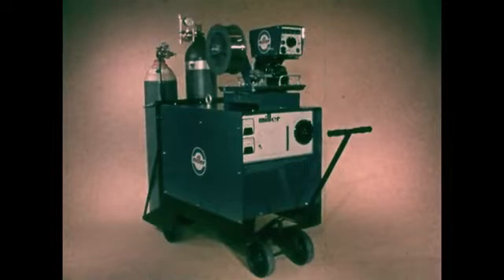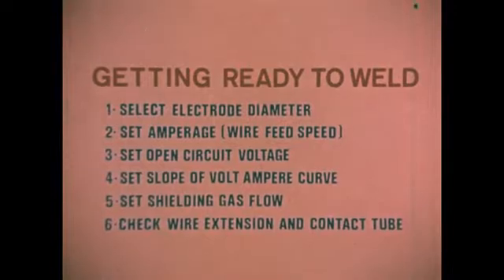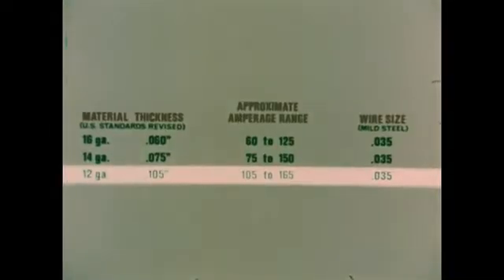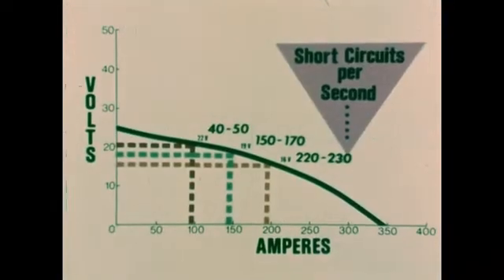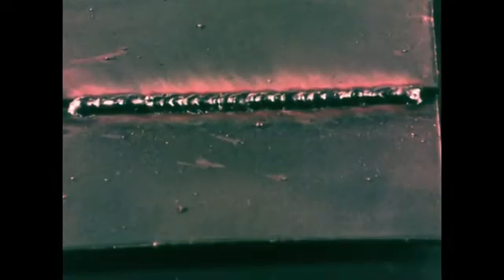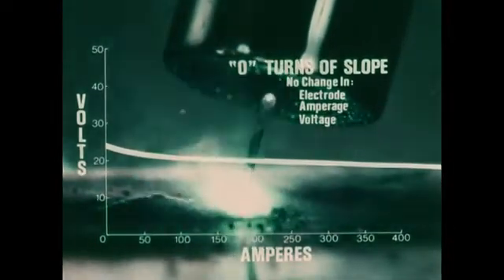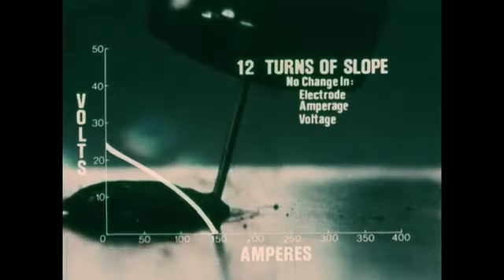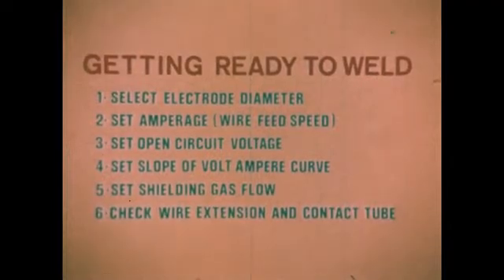Welding, MIG Welding 20. Short Circuiting Metal Transfer: A Gas Metal Arc Welding 1973!😱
Explains the techniques used in the short circuiting method of electrical arc welding!

Gas metal arc welding (GMAW), sometimes referred to by its subtypes metal inert gas (MIG) and metal active gas (MAG) is a welding process in which an electric arc forms between a consumable MIG wire electrode and the workpiece metal(s), which heats the workpiece metal(s), causing them to fuse (melt and join).

Mig welding is an arc welding process (like stick or tig welding — see
Chapters 5 through 8) that first started showing up in the late 1920s, and
its popularity quickly skyrocketed.

Why? Mig welding is fast and easy.
Compared to other types of welding, mig can be quite a bit faster. It’s relatively
easy, but it’s certainly a lot easier if you’ve had some experience with (or
you’re familiar with) other types of welding.

But despite the fact that it’s easier to pick up and quicker than some other welding processes, it’s still not the best choice in every welding situation.

Note: Flux core arc welding (also known as FCAW) is very similar to mig welding, but
it doesn’t involve shielding gas. Instead of gas, a section of flux in the middle of
the electrode wire shields the molten puddle after welding, and it has to be
removed upon completion of a weld. Mig welding is much more common —
especially among beginning welders.

Two of the most important characteristics of mig welding are the use of a continuously
fed supply of electrode wire (often called simply wire) and the need for
a shielding gas to protect the weld pool from the atmosphere — atmospheric gases
can make your welds brittle, porous, or just plain weak.

You feed the electrode into the mig welding machine, which directs it down into the mig welding gun (the part you hold with your hand). In the gun, an arc melts the electrode and allows you to deposit it on your parent metal (the metal you’re making the weld on) to
make a weld.

The gun also directs a shielding gas flow (usually argon) over the
weld pool.

Along with the wire electrode, a shielding gas feeds through the welding gun, which shields the process from atmospheric contamination.
The process can be semi-automatic or automatic. A constant voltage, direct current power source is most commonly used with GMAW, but constant current systems, as well as alternating current, can be used.

There are four primary methods of metal transfer in GMAW, called globular, short-circuiting, spray, and pulsed-spray, each of which has distinct properties and corresponding advantages and limitations.

Originally developed in the 1940s for welding aluminium and other non-ferrous materials, GMAW was soon applied to steels because it provided faster welding time compared to other welding processes.

The cost of inert gas limited its use in steels until several years later, when the use of semi-inert gases such as carbon dioxide became common. Further developments during the 1950s and 1960s gave the process more versatility and as a result, it became a highly used industrial process.

Today, GMAW is the most common industrial welding process, preferred for its versatility, speed and the relative ease of adapting the process to robotic automation.

Unlike welding processes that do not employ a shielding gas, such as shielded metal arc welding, it is rarely used outdoors or in other areas of moving air.

A related process, flux cored arc welding, often does not use a shielding gas, but instead employs an electrode wire that is hollow and filled with flux.

Gas tungsten arc welding (GTAW), also known as tungsten inert gas (TIG) welding, is an arc welding process that uses a non-consumable tungsten electrode to produce the weld.